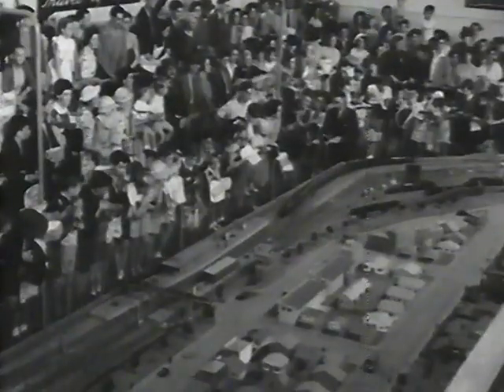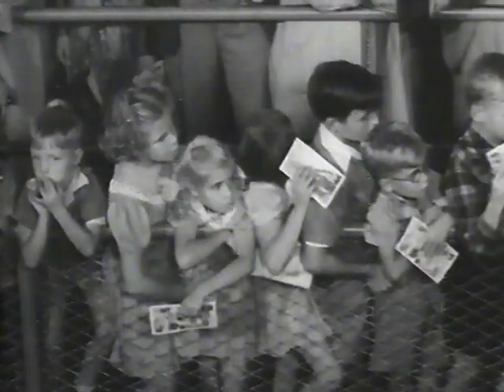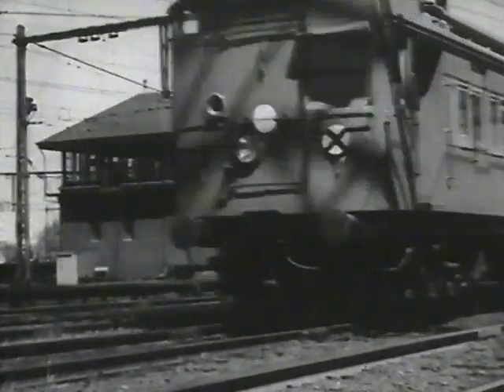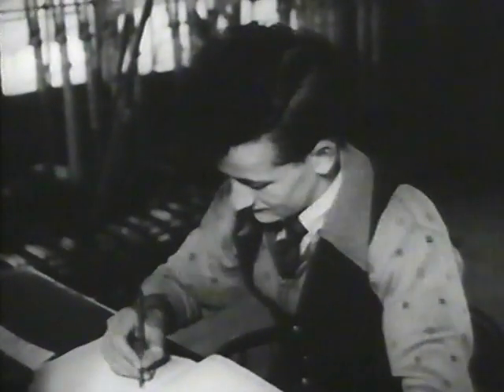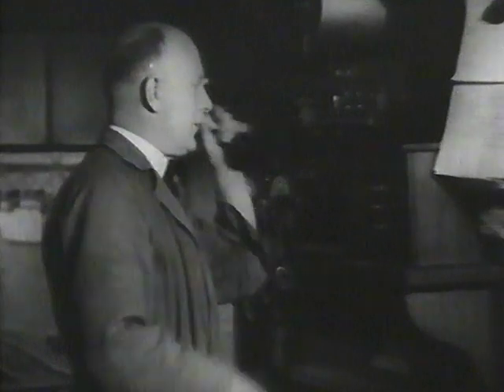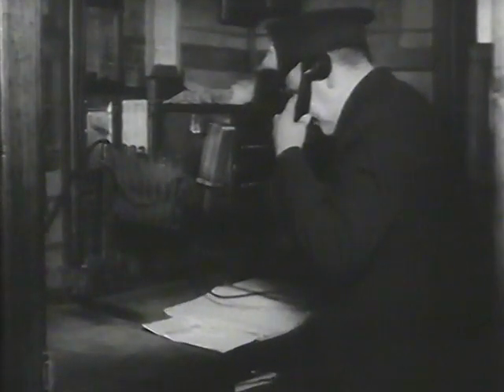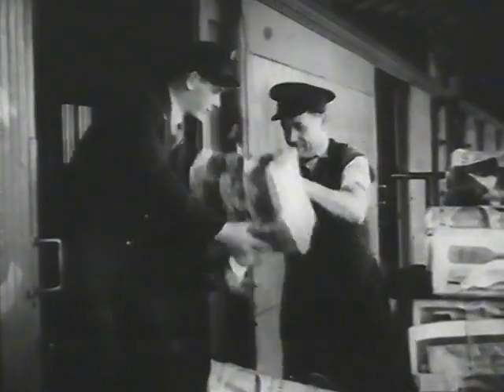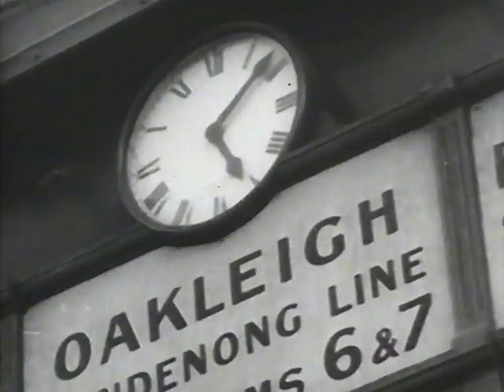Vintage Australian railway film - On time - 1953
This vintage Australian railway film, produced by the National Film Board 1953, details the control of passenger and goods trains through Flinders Street station in Melbourne, which at one time was claimed to have the largest one station traffic in the world.